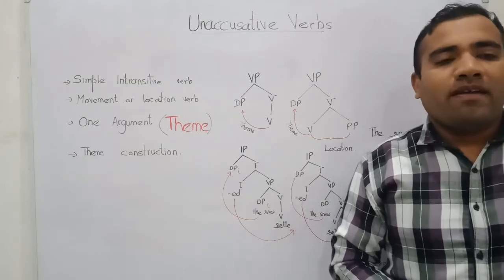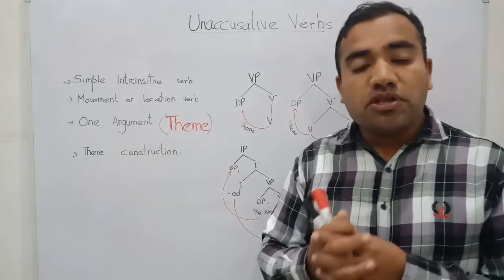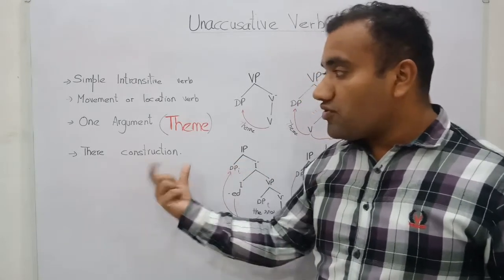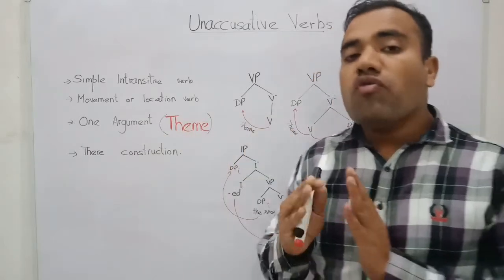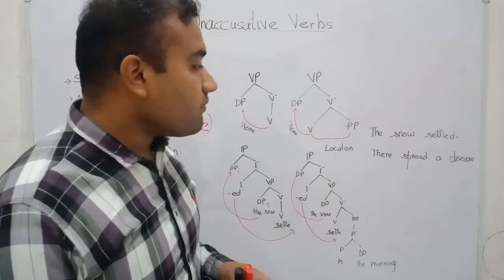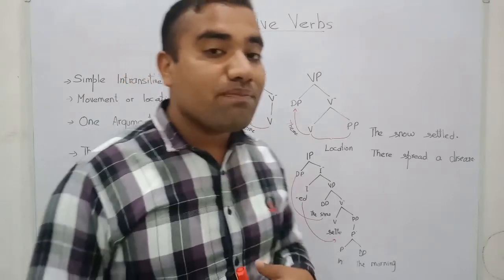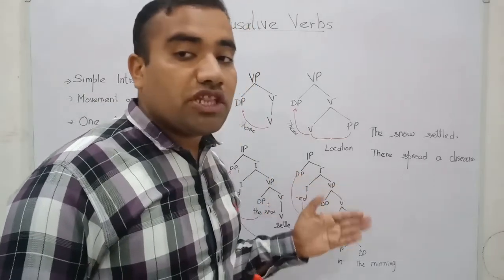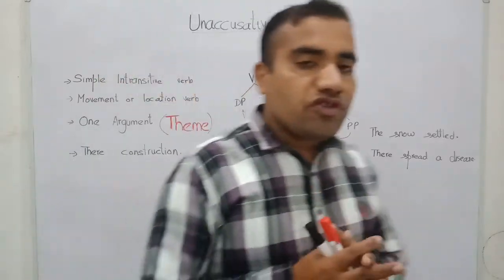Unaccusative Verbs in English Language ll Linguistics with Asad Ali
In this video, I will tell you about the syntactic structure of unaccusative verbs.
#@Q$a#